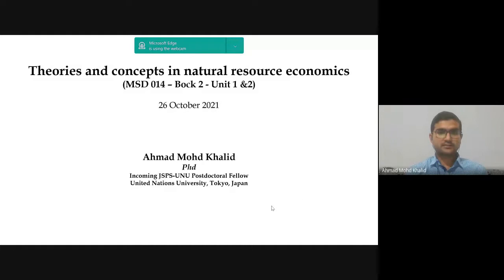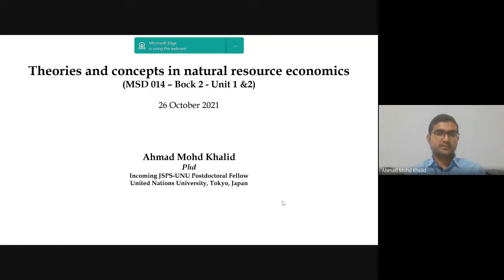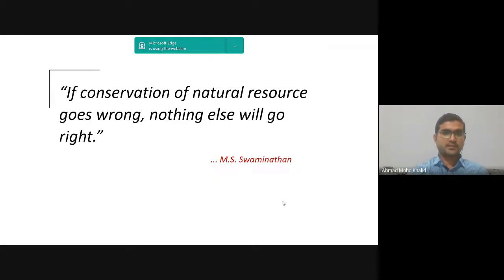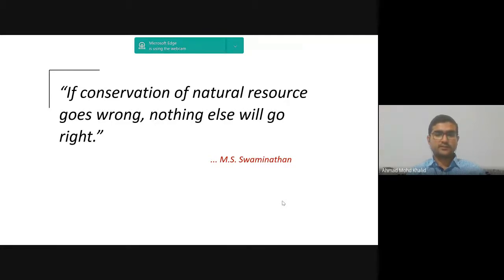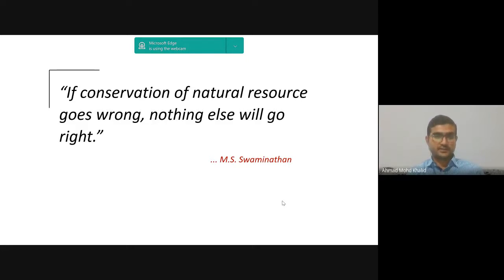Concepts and Theories in Natural Resource Economics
Course: MSD-014: ECOLOGICAL ECONOMICS
Block-2: Resource and Economy
Topic: Concepts and Theories in Natural Resource Economics
Experts: Dr. Ahamad Mohd Khalid, Incoming JSPS-UNU Postdoctoral Fellow, UNU, Tokyo, Japan